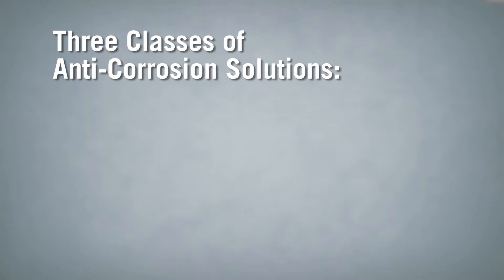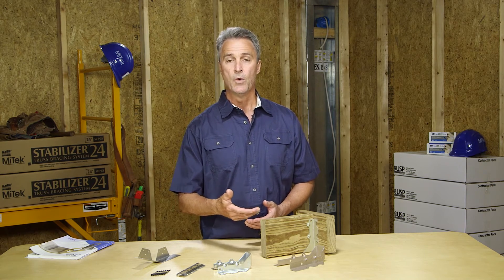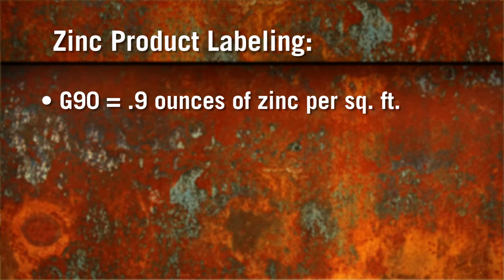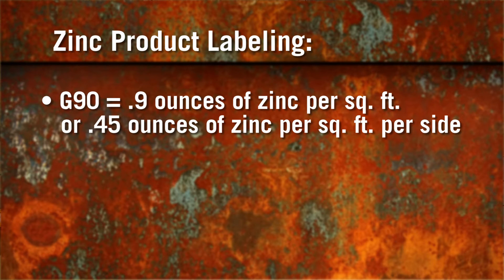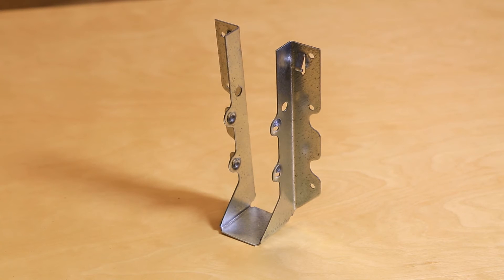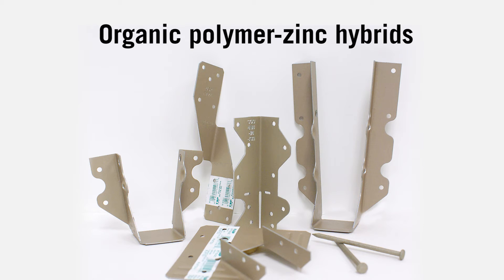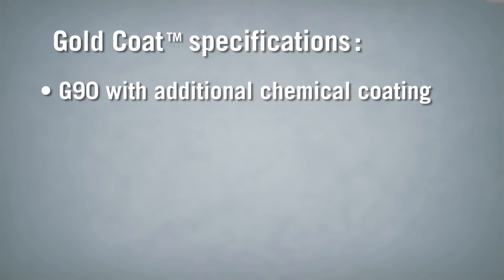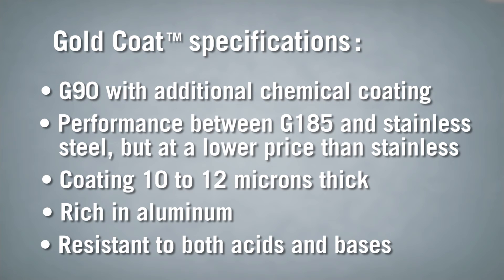JOBSITE TIPS - Understanding Anti-Corrosive Treatments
Corrosion of fasteners and steel connectors (joist hangers, tie downs, etc.) can result for any contact with water - especially salt water - or caustic chemicals like fertilizer and pool chemicals.